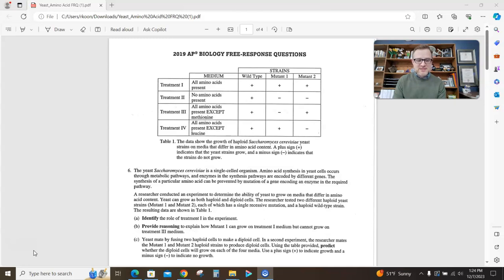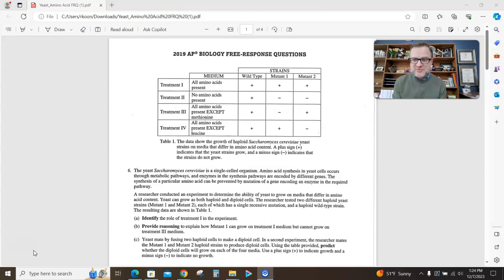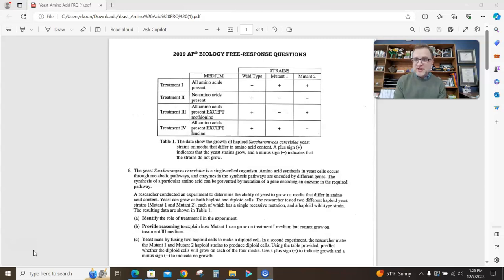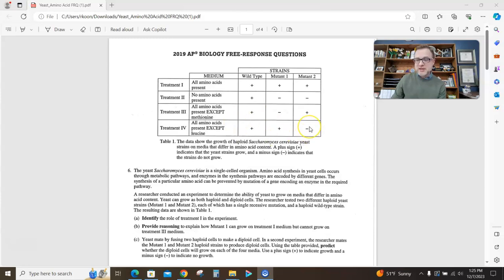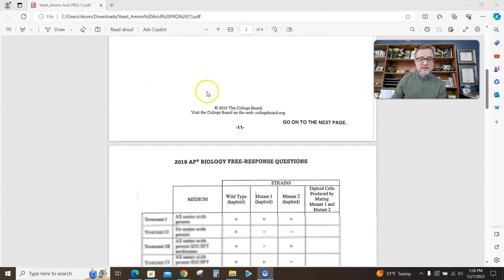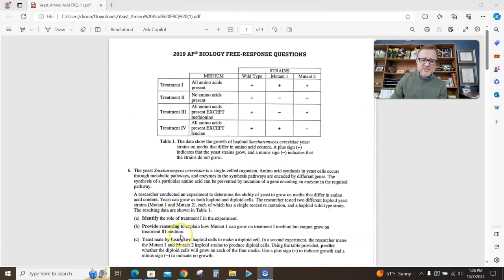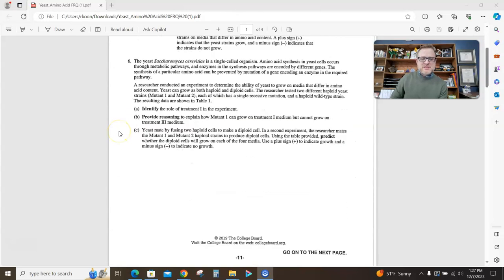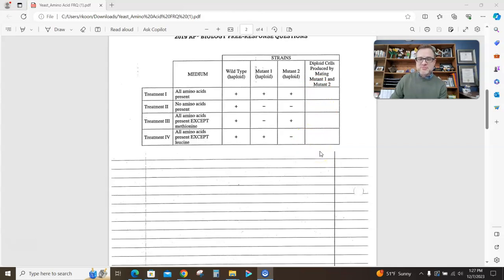AP Biology 5 Minute FRQ #12: Gene Expression/Amino Acids